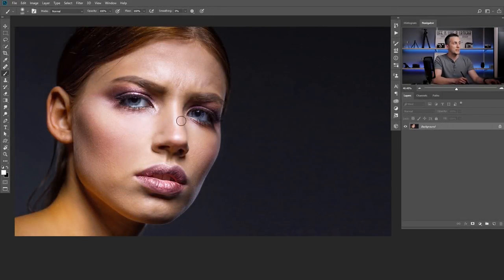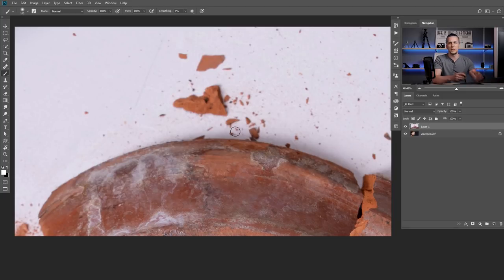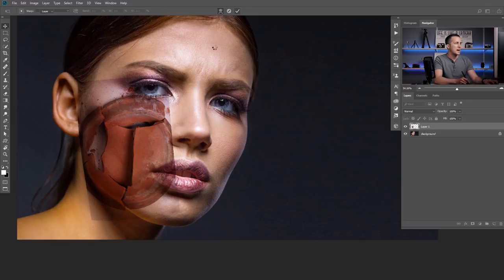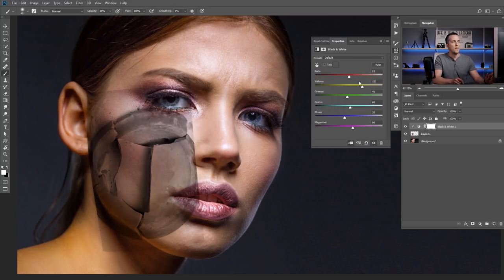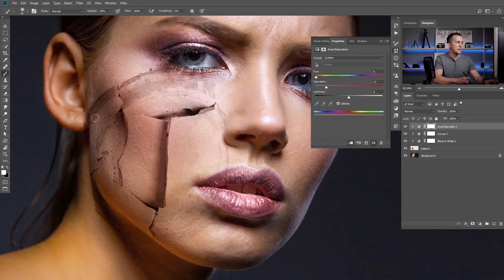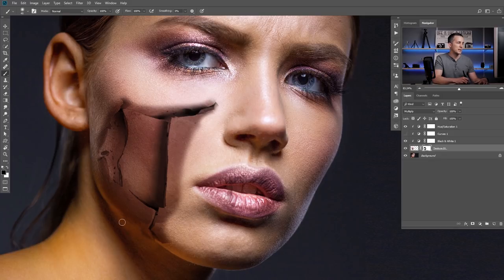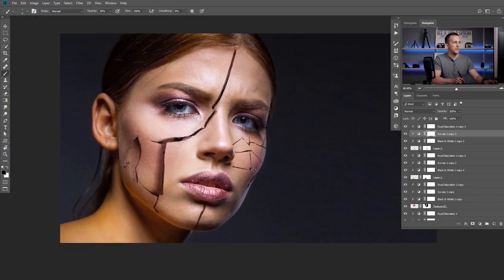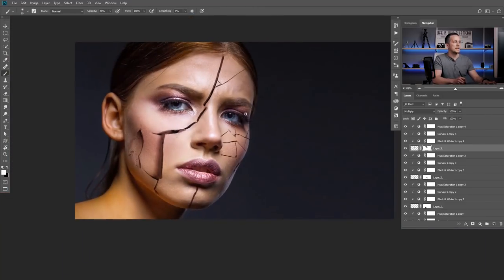How to Make Cracked Skin or Anything Else | Photoshop Tutorial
Hey guys, in this fun tutorial I will show you how to make a cracks on a human skin. You can use same technique to add a cracks to anything else.

Have fun!